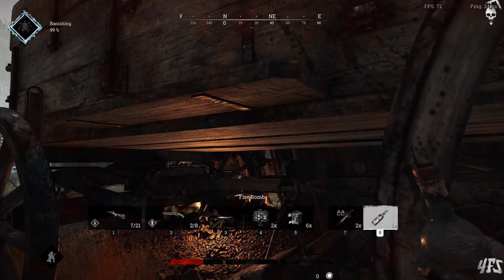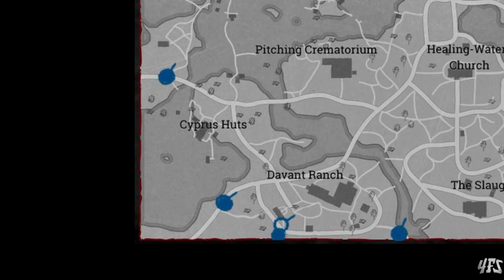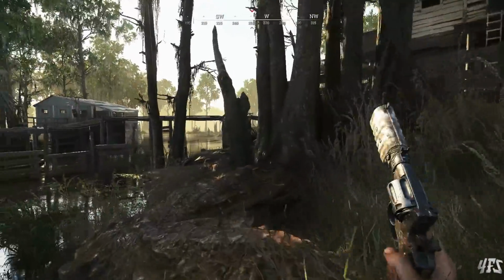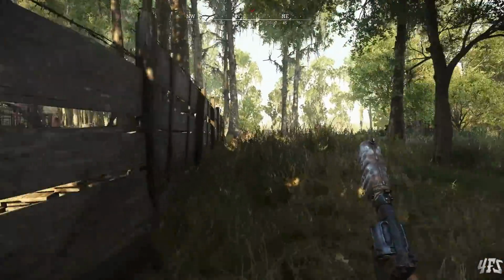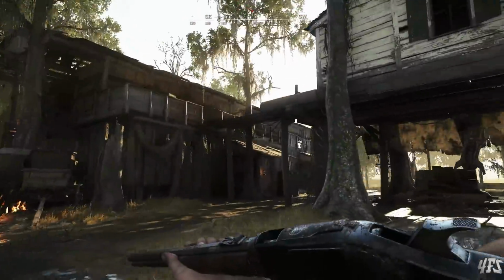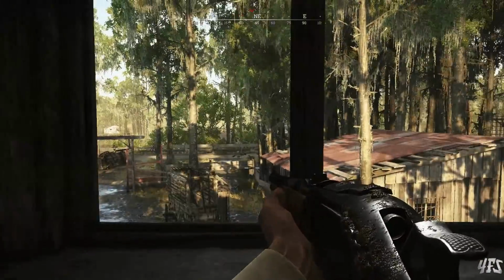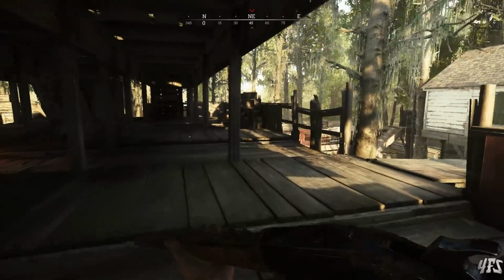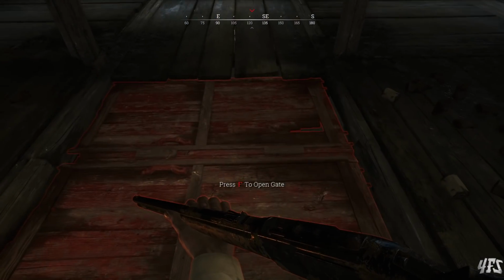Cyprus Huts Tactical Tour (Hunt Showdown)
This in-depth guide takes you through each part of Cyprus Huts, showing you sight lines, entrances, and tactics specific to the compound. Whether banishing the boss or moving in to steal the bounty, map knowledge is a powerful tool, so come and learn how to take advantage of your surroundings.